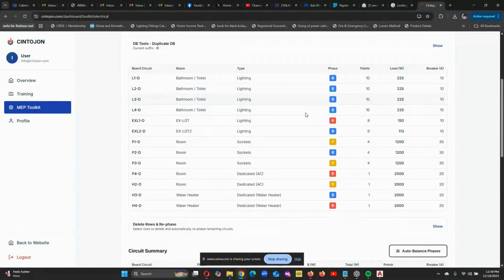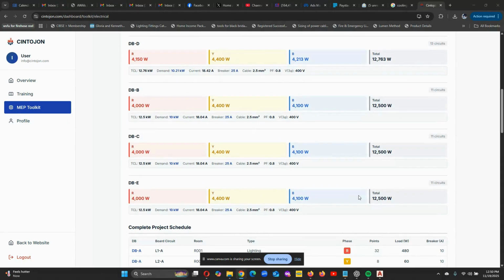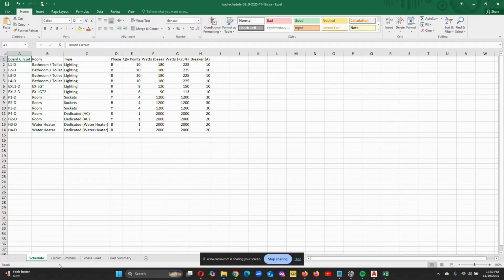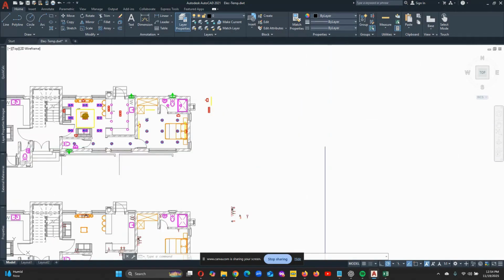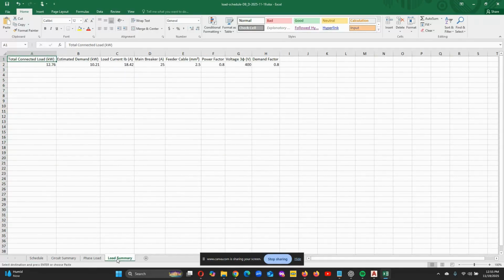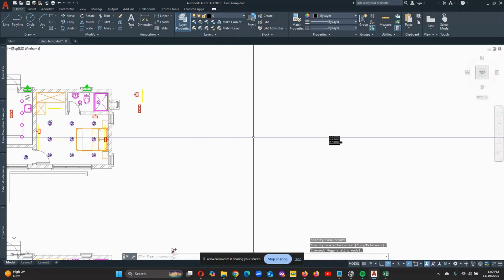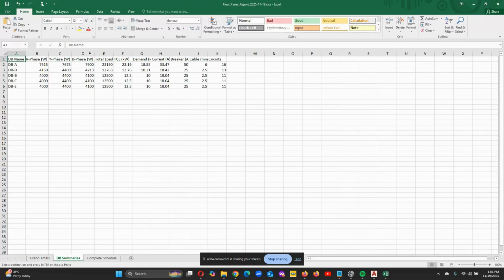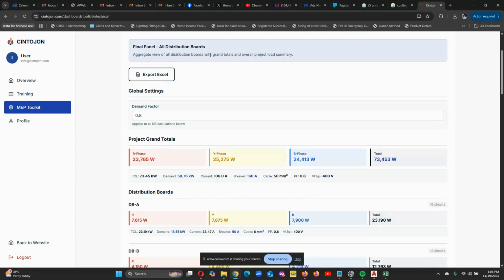Design MEP Systems Faster with The Cintojon MEP Design Toolkit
Export Load Schedule to AutoCAD